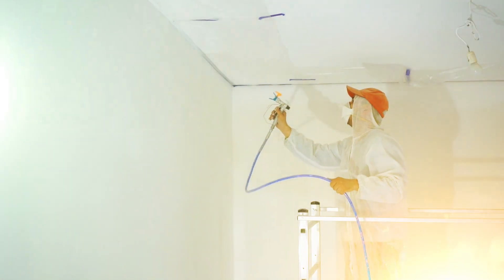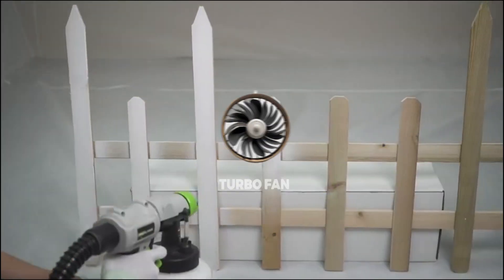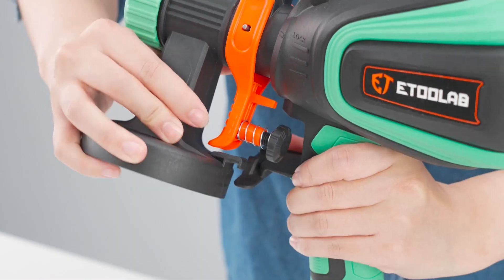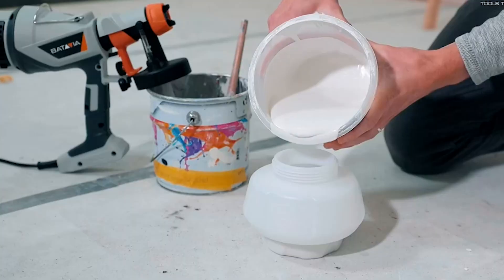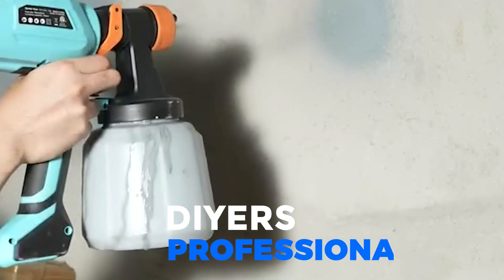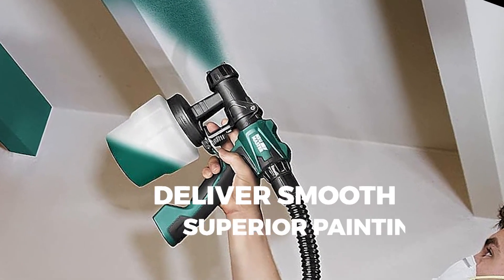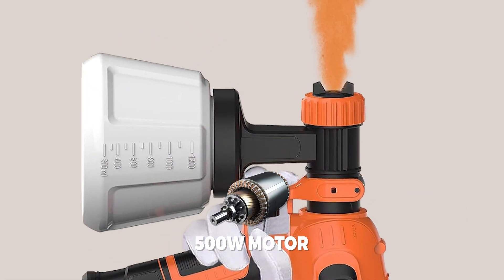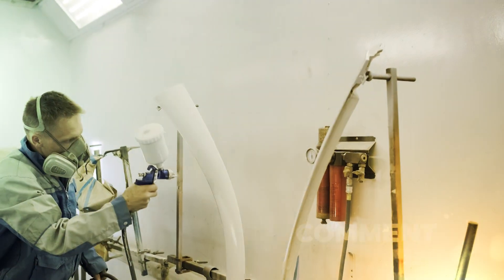[TOP 5 PICKS] Best Sprayer For Painting House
Are you in the market for buying a painting sprayer for your house painting? Welcome to Tools Query - your go-to destination for tool reviews, suggestions, and buying guides. In this video, we've curated the ultimate guide to help you choose the best sprayer for painting your house. Whether you're a DIY enthusiast or a seasoned painter, finding the right paint sprayer is crucial for achieving a professional finish.

Whether you're a professional contractor or a DIYer, our carefully researched recommendations and reviews will simplify your decision-making process. We've considered factors such as performance, durability, and ease of use to bring you the top-rated paint sprayers for your specific needs.

🌟 Discover the top 5 picks for the best paint sprayers.
🛠️ Comprehensive paint sprayer buying guide to make an informed decision.
💡 Essential DIY painting tools and accessories for a seamless project.
🏡 Best paint sprayers for both interior and exterior house painting.
📋 In-depth review of the top 5 cordless paint sprayers available in the market.
🚪 Find the perfect paint sprayer for cabinets with our detailed review.
🌐 Explore the best budget-friendly options for home use.
🎯 Tips on choosing the best paint sprayer gun and understanding HVLP paint sprayers.